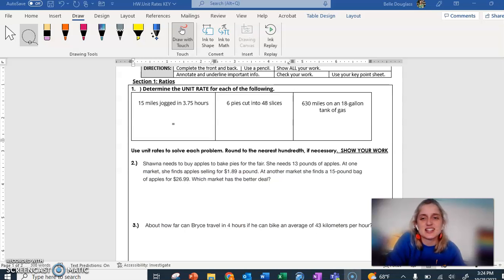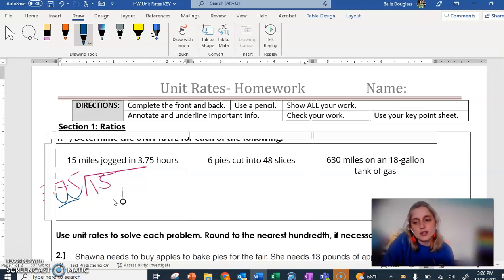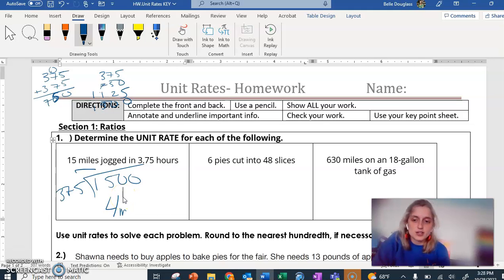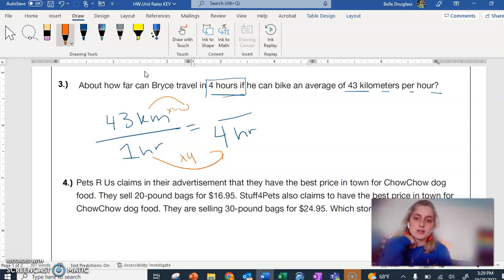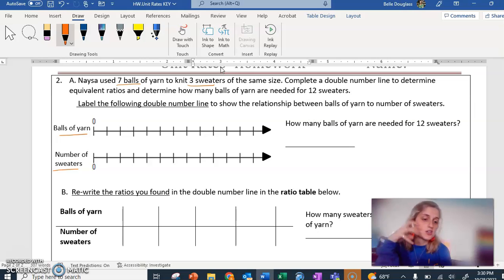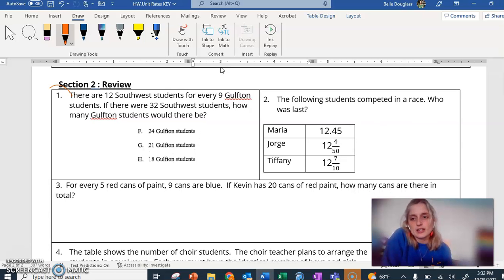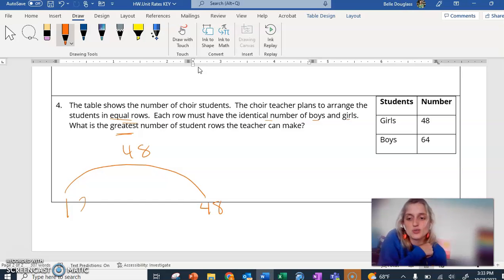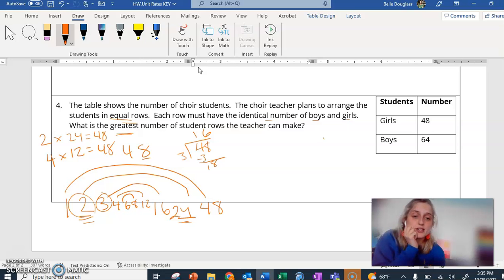Friday 10 28 Homework